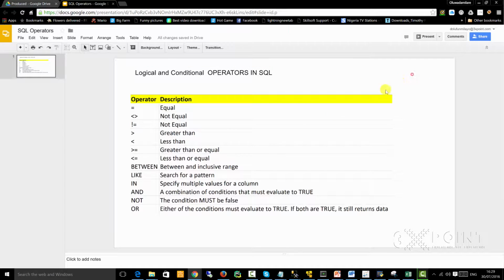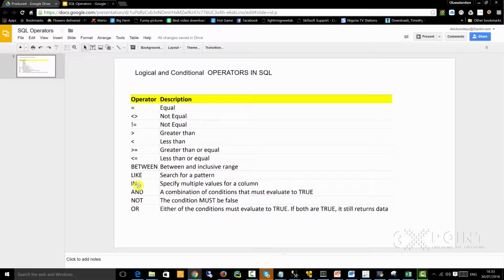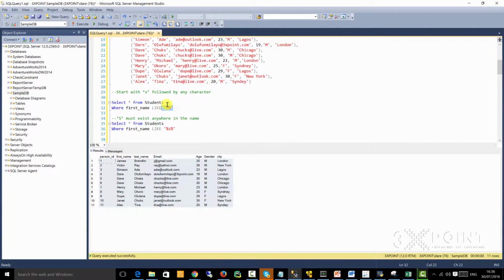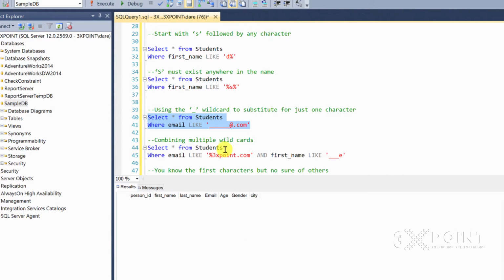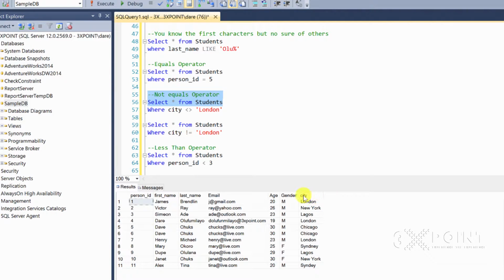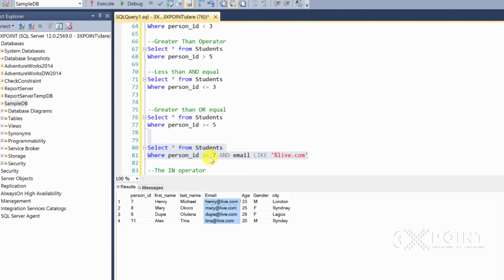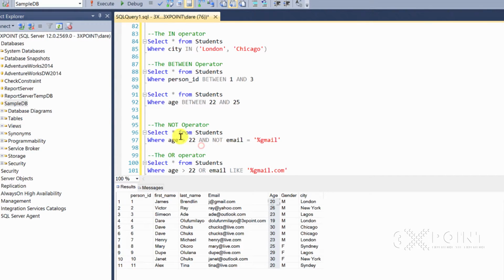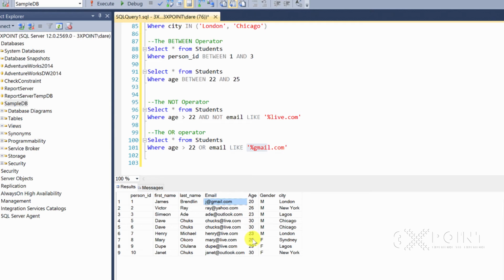Logical and Conditional Operators in SQL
By the of this module, you would have understood about Logical and Conditional Operators.